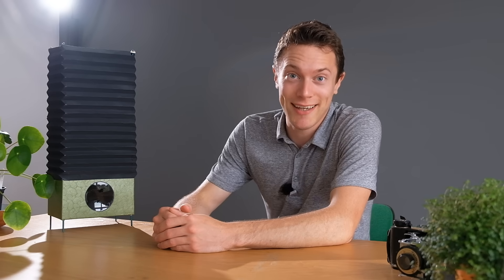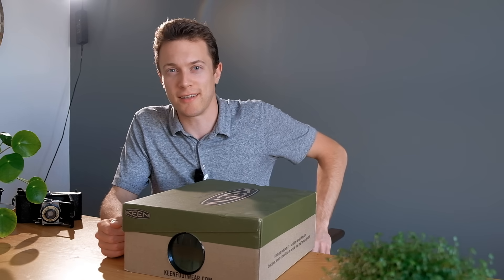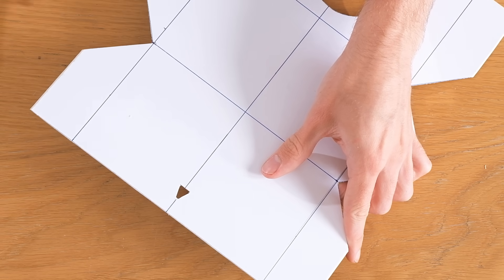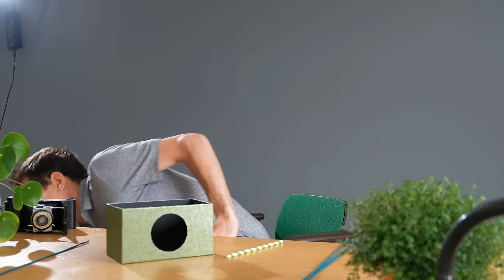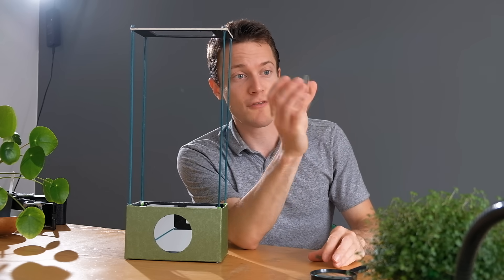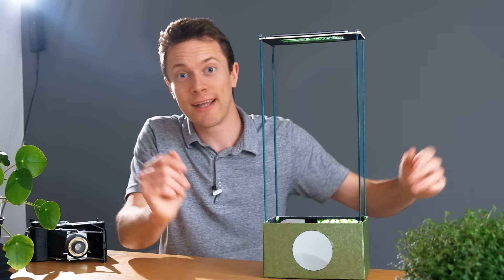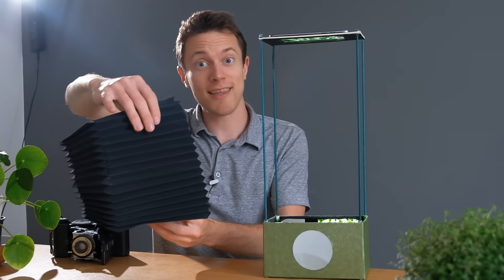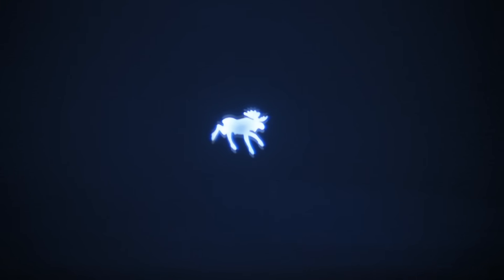DIY Smartphone Projector (for watching movies)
In this video we will be making a really well designed smartphone projector that stands head and shoulders above most others out there! It really is quite splendid.

The templates for the bellows can be found at the bottom of this